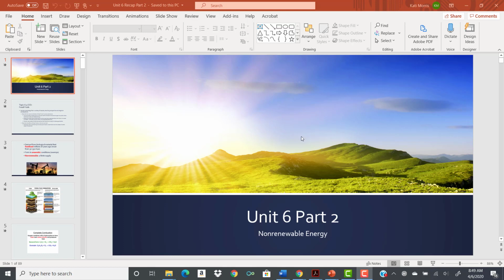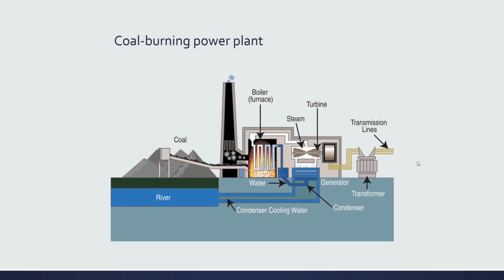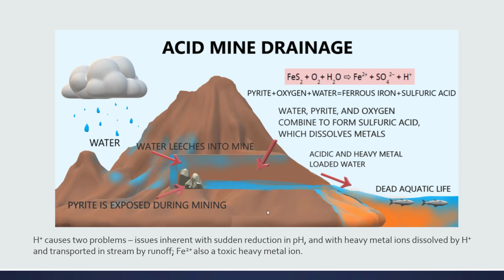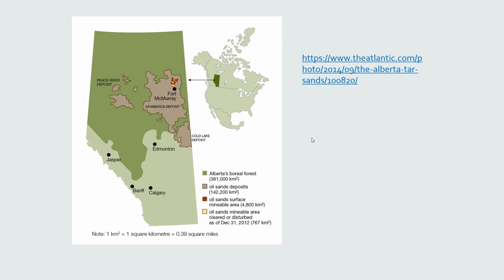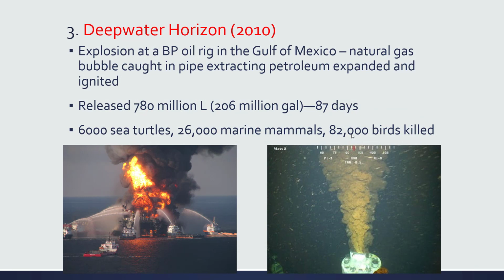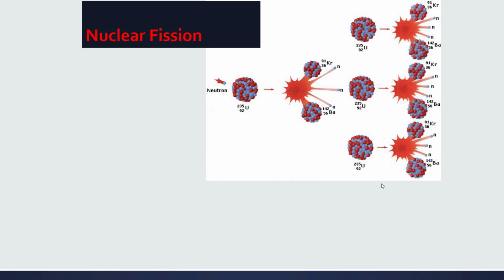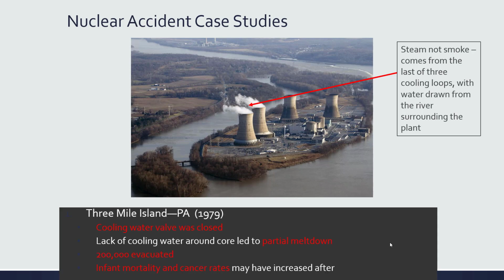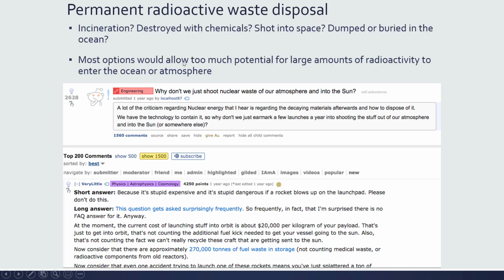Unit 6 Recap Part 2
Nonrenewable energy - fossil fuels and nuclear power